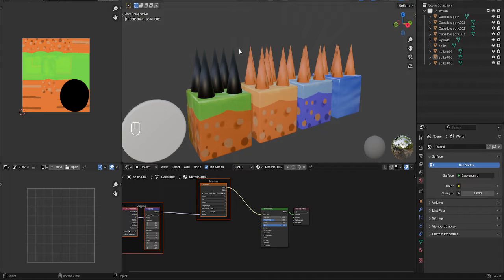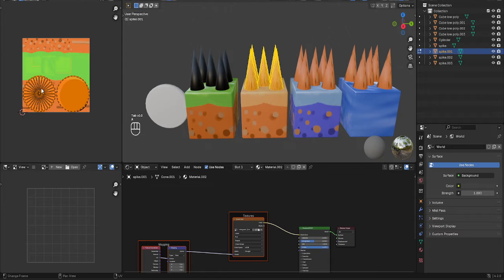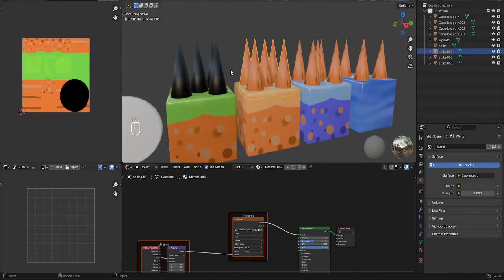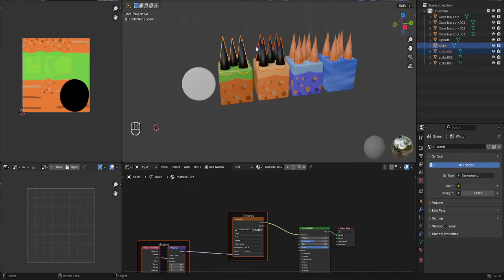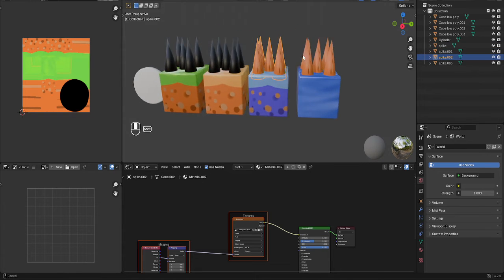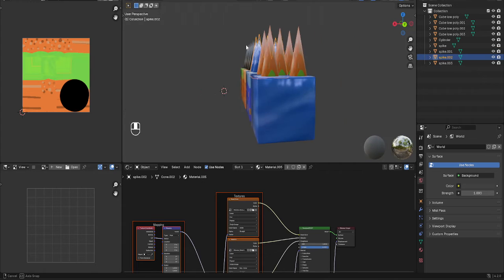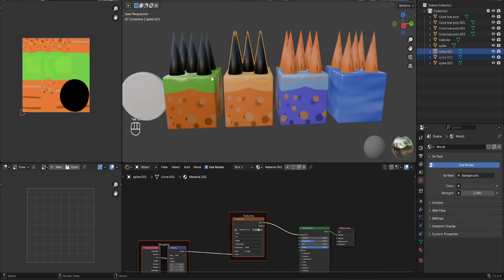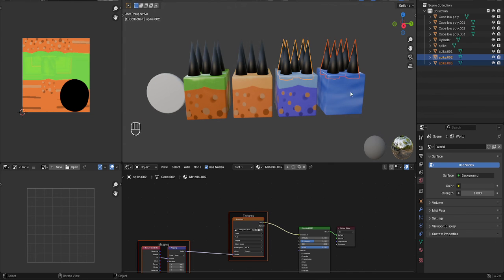Blender Tutorial: Transfer UV Map copy UV map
Quickly transfer / copy a UV Map to another object.